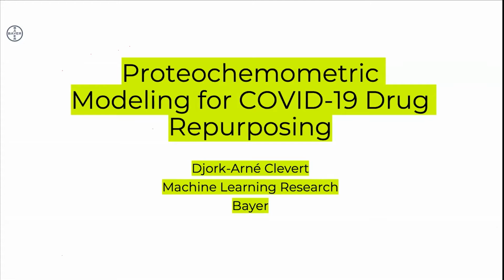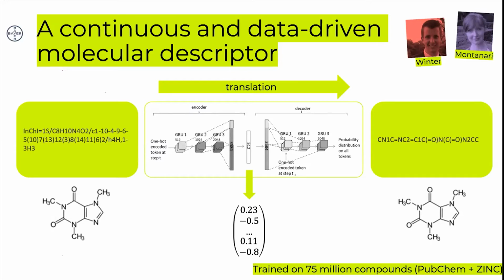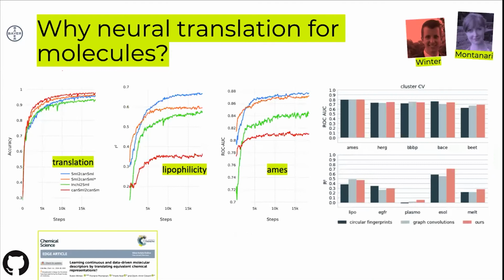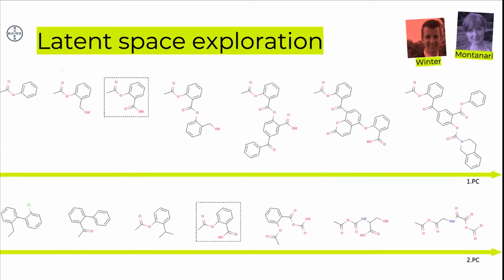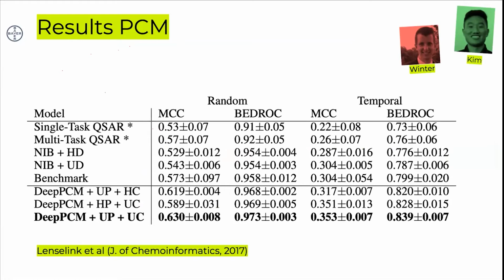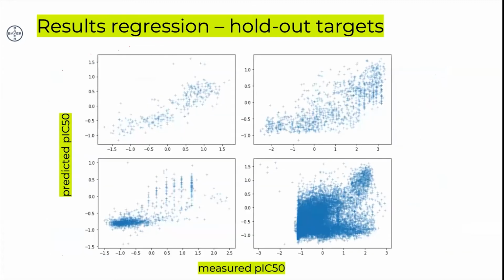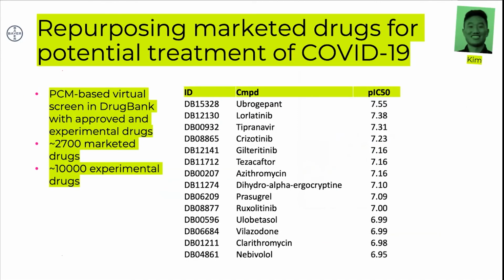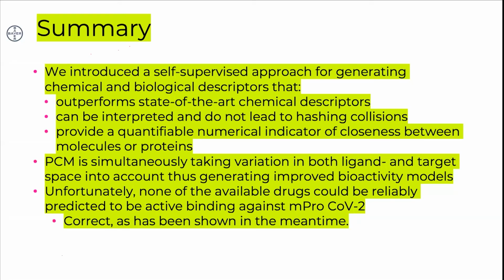Proteochemometric Modeling for COVID-19 Drug Repurposing (Djork-Arne Clevert, Bayer)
Pandemics demand safe and effective therapies developed and deployed at an unprecedented speed. This Symposium provides a forum for scientists and researchers from a variety of fields relevant to therapeutics. Participants discuss ways to expedite the development of therapies by compressing years of work into months or even weeks through automation, artificial intelligence and machine learning, novel data sources, and most recent biotechnology advancements.

The Symposium brings together leading experts in computer science, biology, statistics, medicine, automation, and regulation. While these areas of expertise are necessary for rapid therapeutic innovation, there is seldom an opportunity for these experts to interact with each other. The Symposium provides a roadmap and puts forward recommendations on transforming today’s tools into ready-to-use solutions to fight future pathogens.

General Chairs:
- Marinka Zitnik, Harvard University
- Jure Leskovec, Stanford University